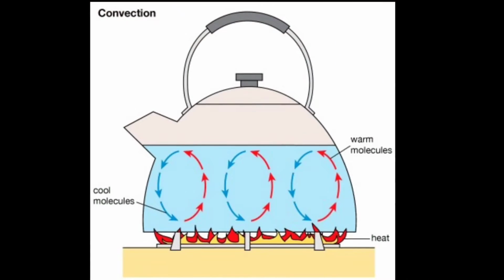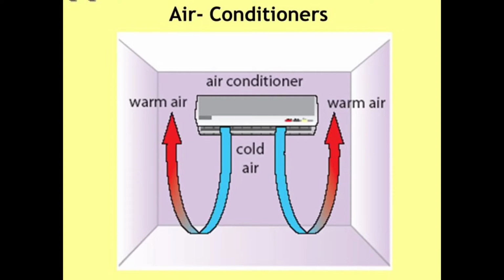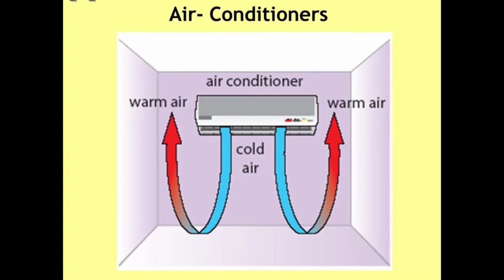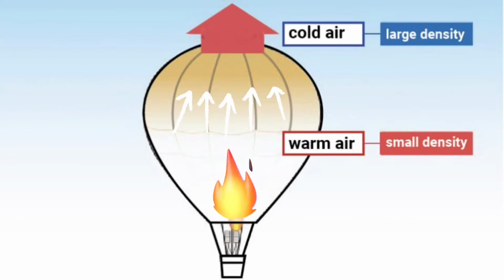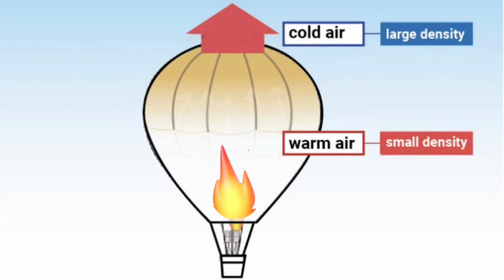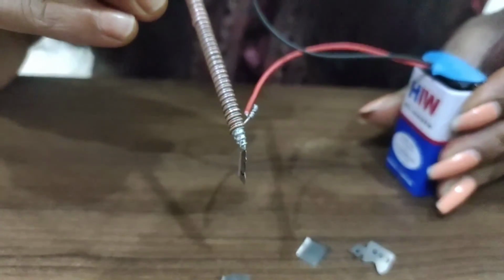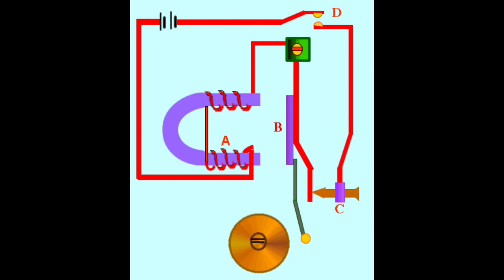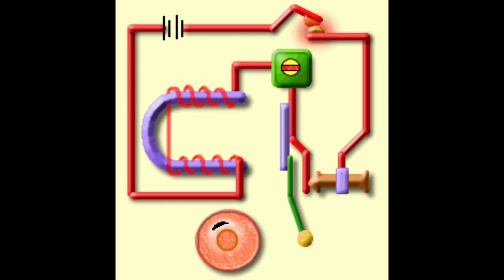Science Corner: Kiran Mishra (F.Y.B.Ed. 2021-2023)